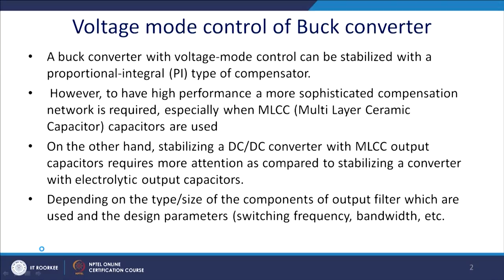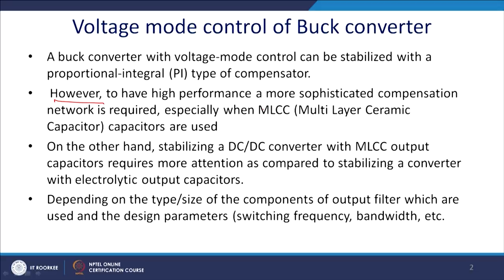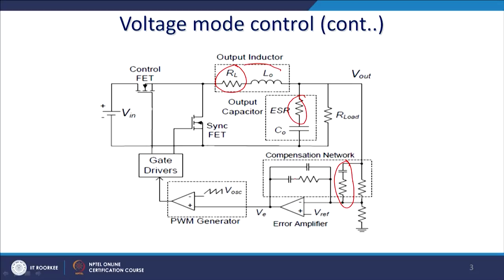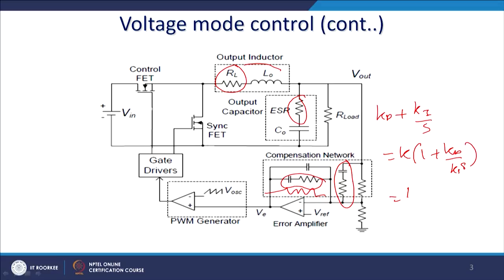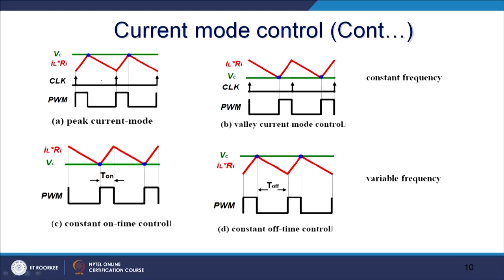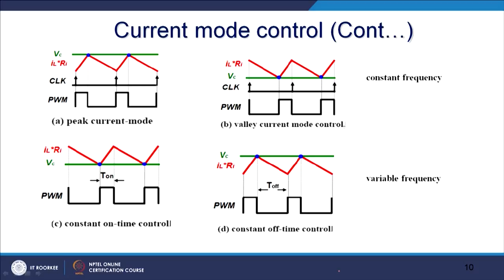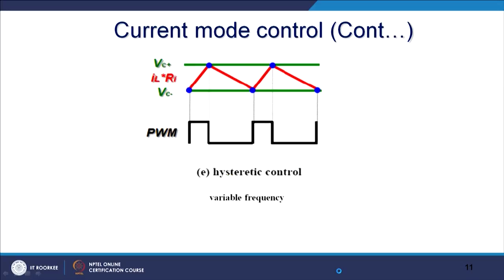Closed Loop Control